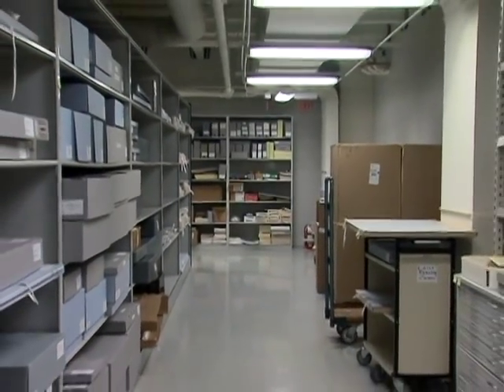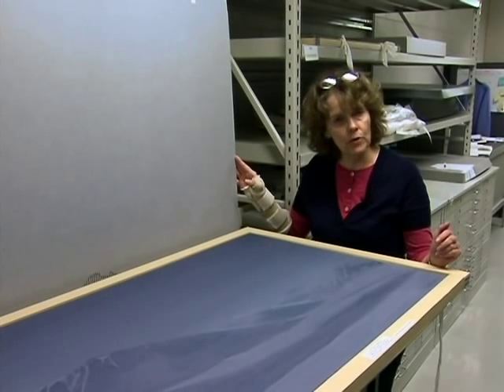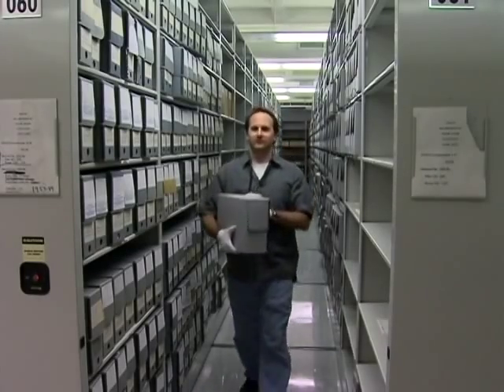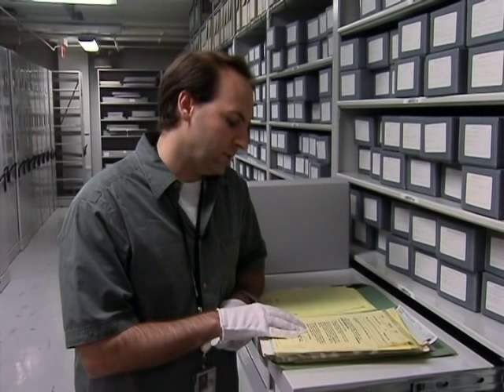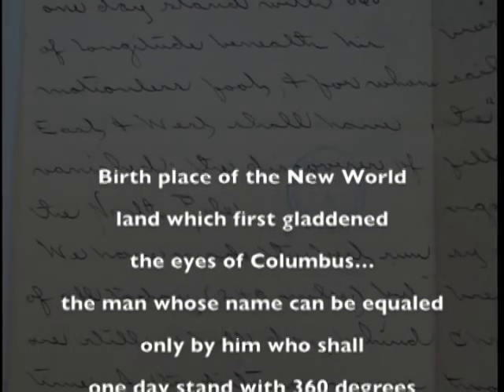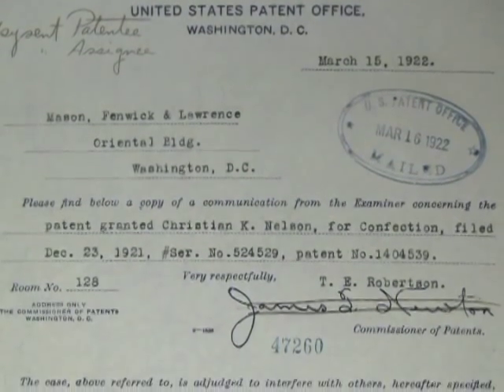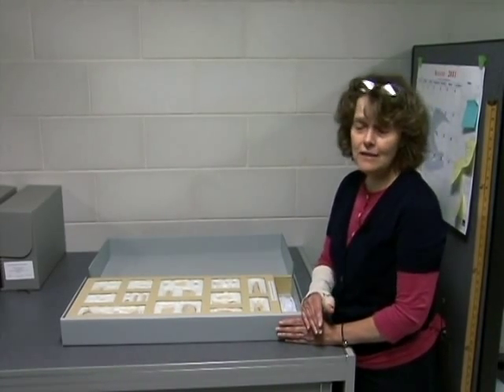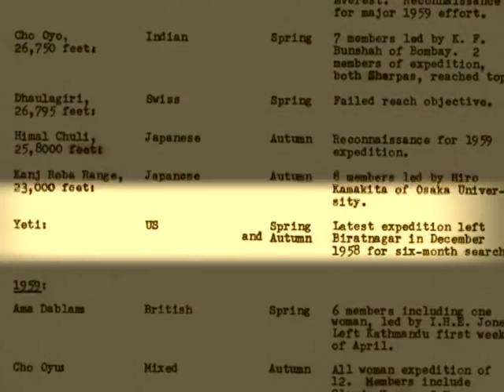A Room for Treasures: Cool Things at the National Archives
This Inside the Vaults video short details fascinating but little-known items in the holdings of the National Archives, including the Polar Collection, the patent for the Eskimo Pie, and State Department cables concerning the abominable snowman.

Supervisory Archivist Pat Anderson shows items from the Polar Collection, which consists of donated documents and artifacts from polar explorers, both north and south. Robert Peary's collected papers, Dayton Brown's paintings from the North Pole, and explorer Paul Siple's penguin carvings are among the holdings. Anderson also shows the patent granted to the developer of the original Eskimo Pie in 1922. Archivist Mark Murphy shows one of his favorite document collections: State Department cables containing regulations of the Government of Nepal for expeditions in search of the yeti, also known as the abominable snowman.

Inside the Vaults includes highlights from the National Archives in the Washington, DC, area and from the Presidential libraries and regional archives nationwide. These shorts present behind-the-scenes exclusives and offer surprising stories about the National Archives treasures.